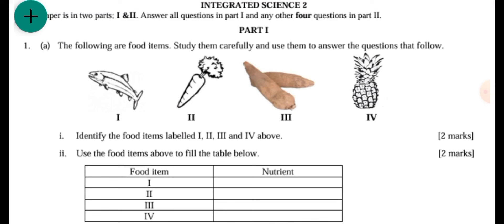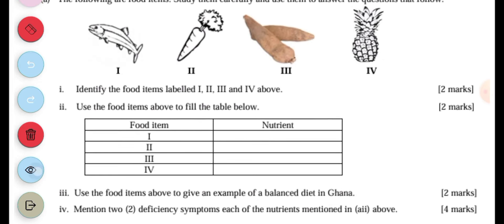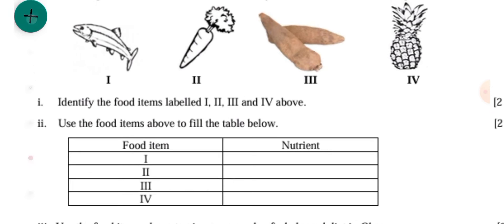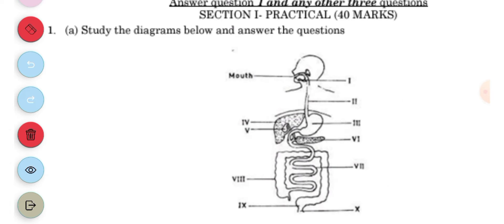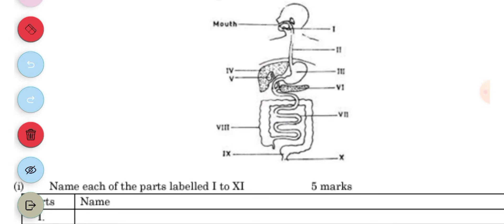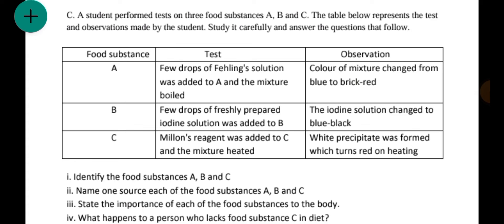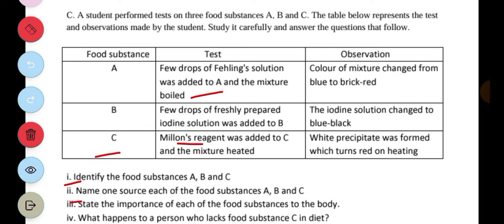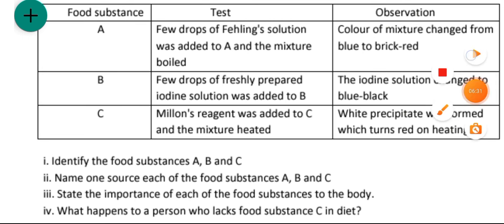🔰 Integrated Science PRACTICALS for Mock Exams (THE DIGESTIVE SYSTEM)